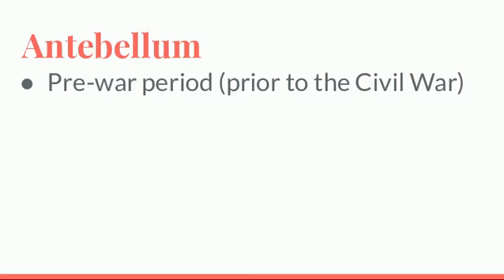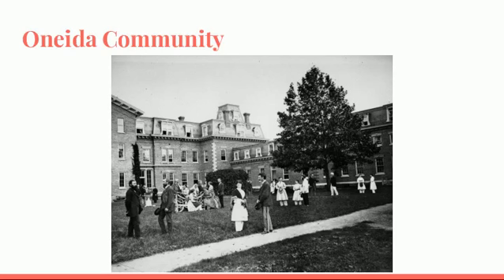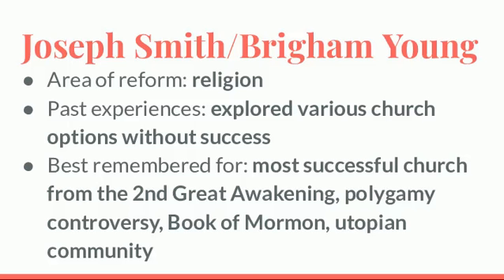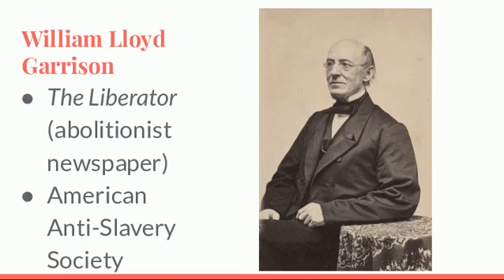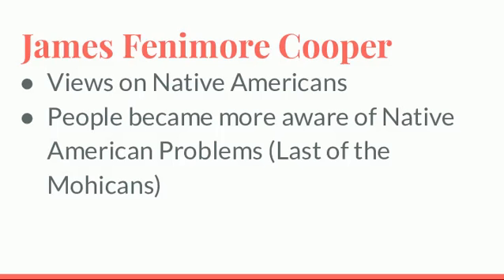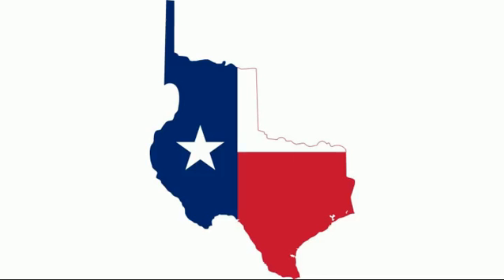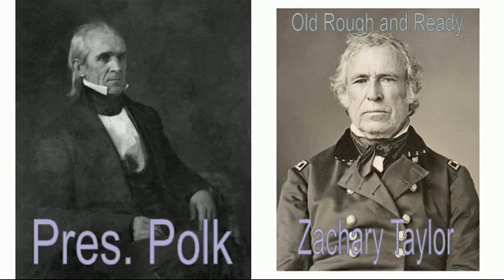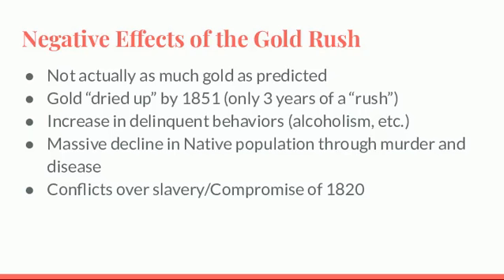Day 24: Finishing Period 4